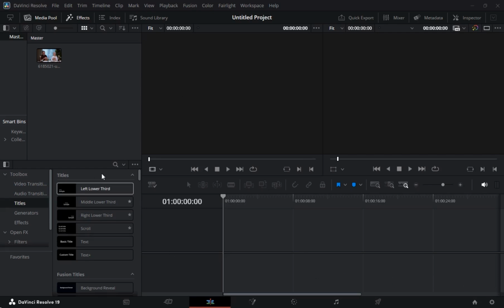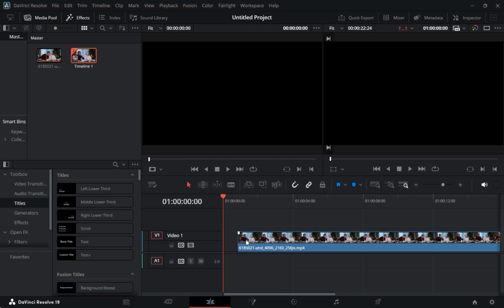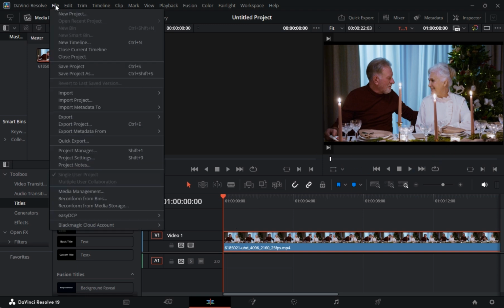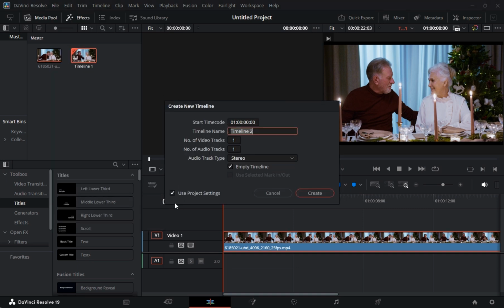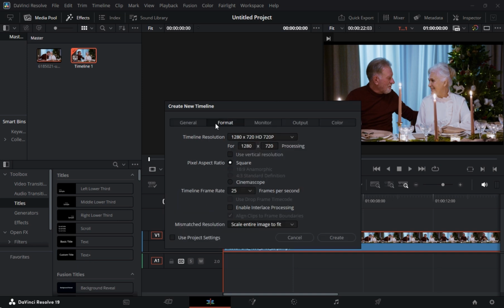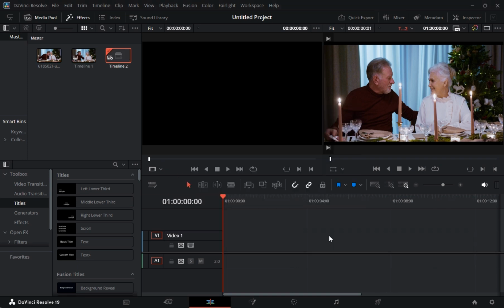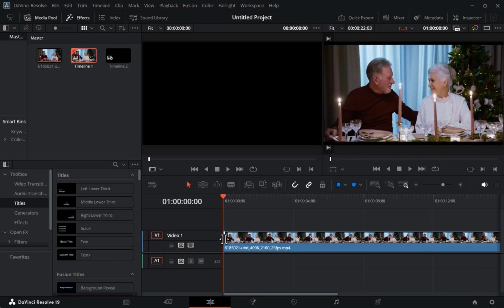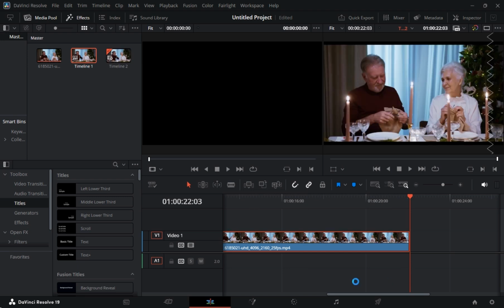How to Change Frame Rate in DaVinci Resolve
In this video , I will show you How to Change Frame Rate in DaVinci Resolve. The method is very simple and clearly described in the video.